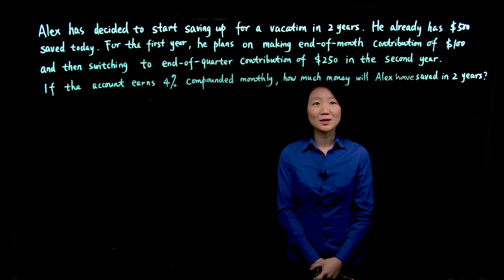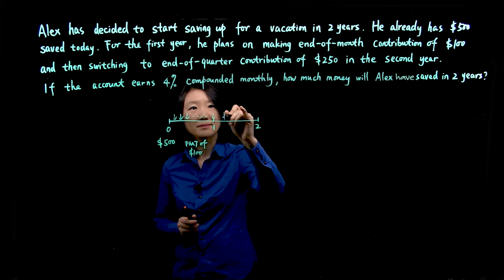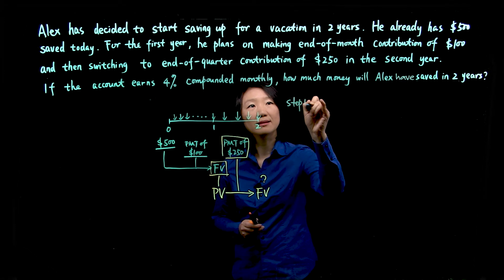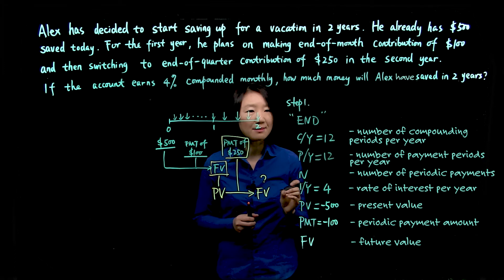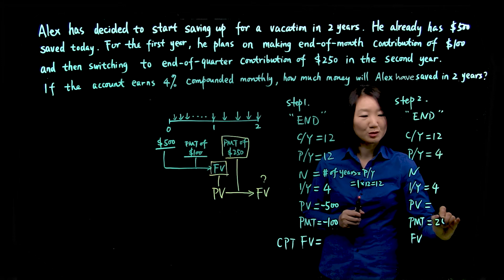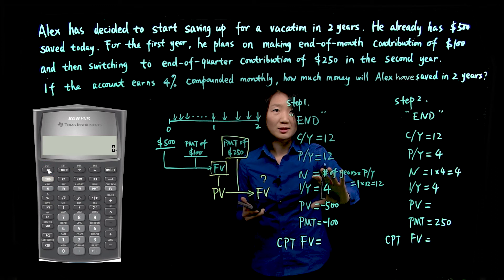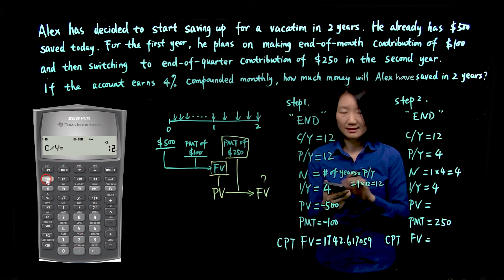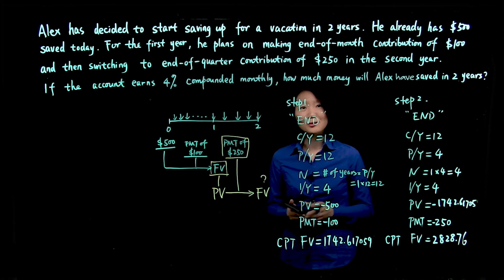Math of Finance | Multiple-step Annuity example with BA II plus calculator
Dr. Kate Zhang, Professor at Humber College solving:

Multiple-step Annuity example with BA II plus calculator

Question 5: Alex has decided to start saving up for a vacation in two years, when he graduates from the college. He already has $500 saved today. For the first year, he plans on making end-of-month contribution of $100 and then switching to end-of-quarter contributions of $250 in the second year. If the account can earn 4% compounded monthly, how much money will he have saved when he graduates?